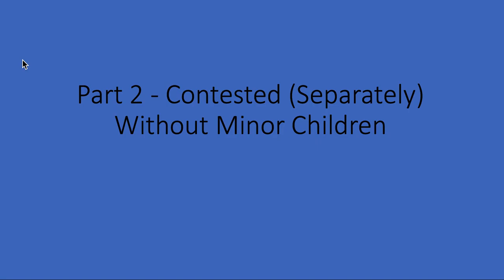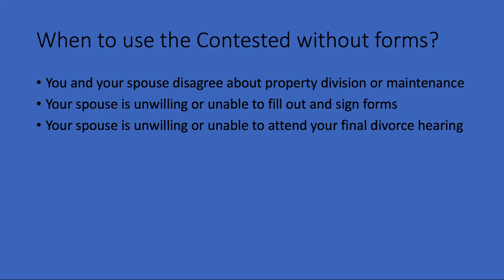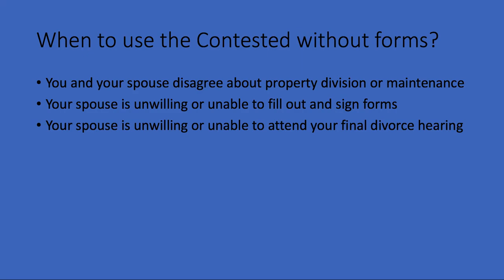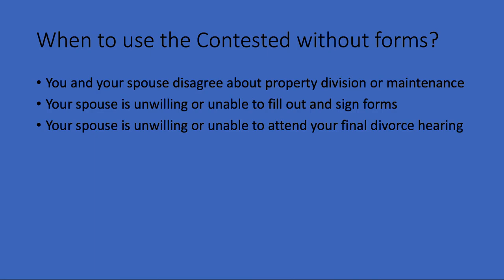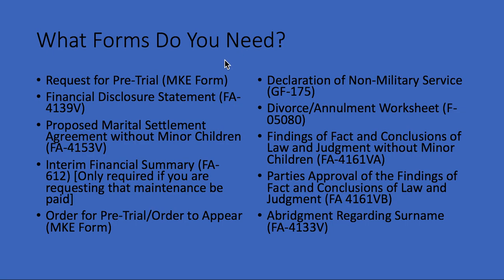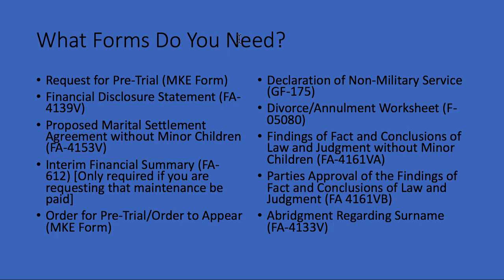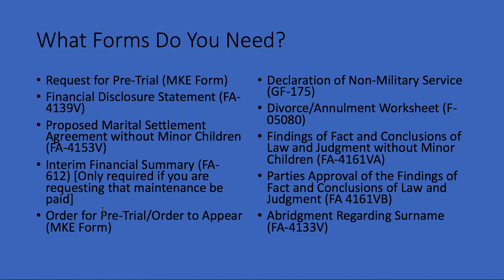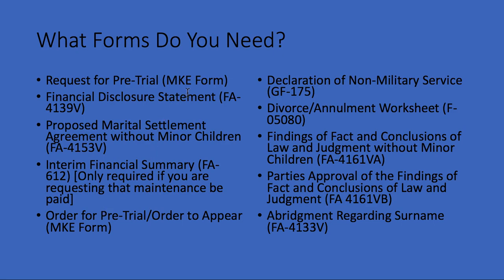Part 2 Contested without Minor Children Introduction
A brief introduction video about the Part 2 Contested with Minor Children. If you have any questions, or need additional assistance, visit the Milwaukee Justice Center Family Forms Clinic in Room G9 of the Milwaukee County Courthouse (901 N 9th Street). Please refer to our website for current hours. Questions asked in the comments will not be answered.